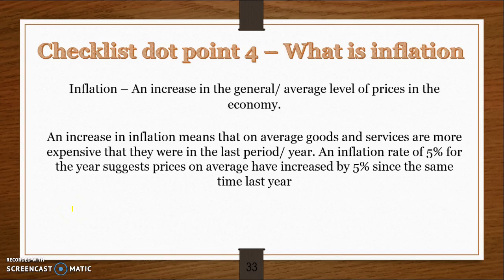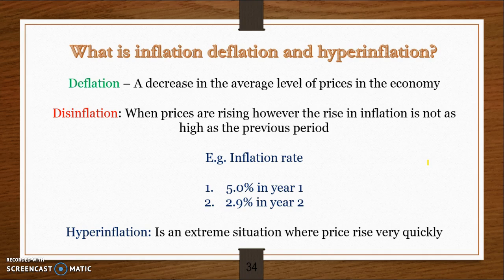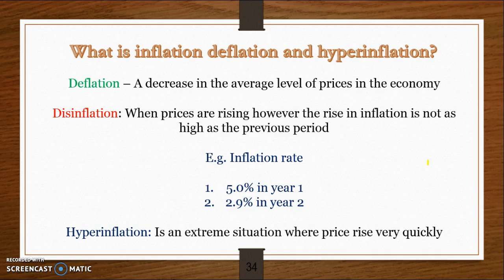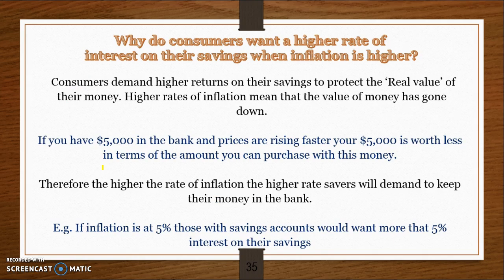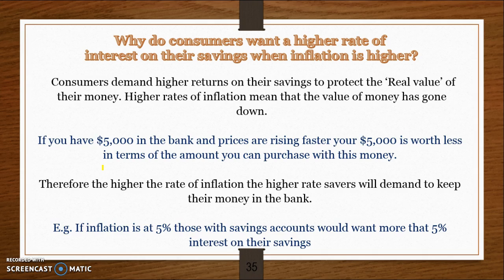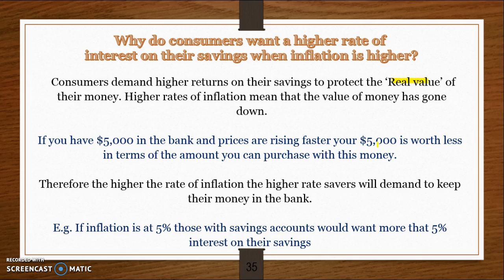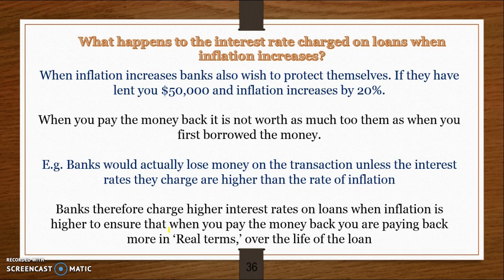Inflation and investments